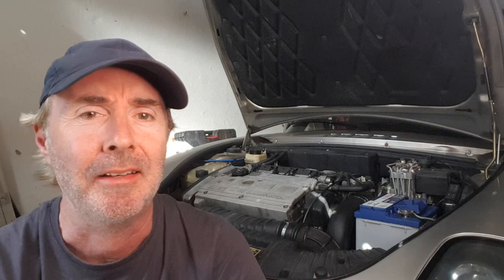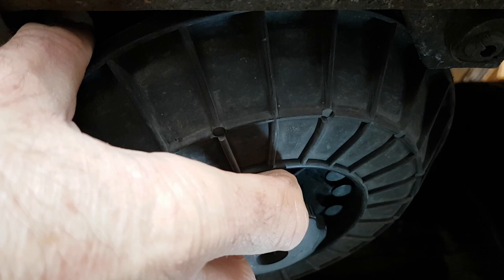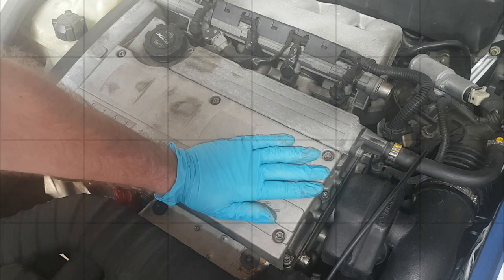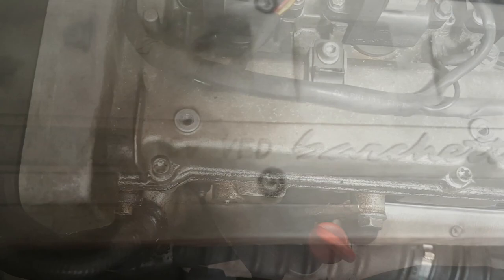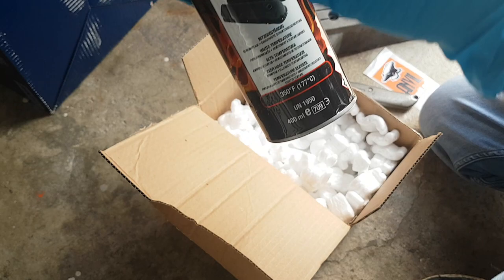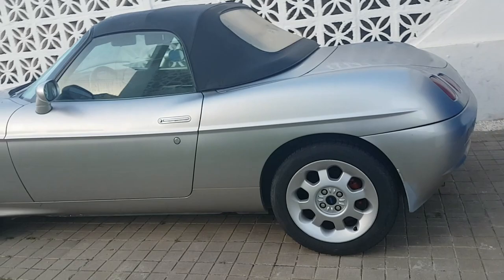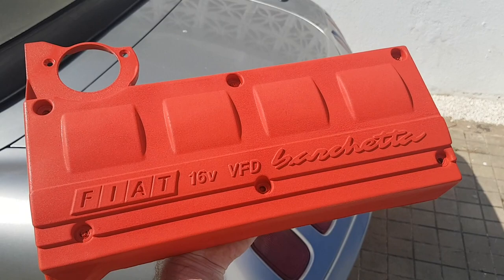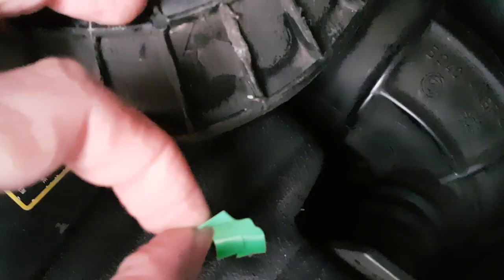Wrinkle Spray paint engine cover, Step by Step with Awesome results, Powder coat paint effect, VHT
Awesome results! I decided to paint the engine cover using Powder coat paint effect spray. It looks amazing on the Fiat Barchetta. My first time car engine detailing! I used VHT Wrinkle Paint Red and it gives a great powder coat effect. There's time for a couple of quick jobs while we wait for the parts needed to get the Barchetta ready for the re-test / second inspection.

It's a classic before and after car video. Powder coat paint at home. Watch 'til the end to see how it turned out!

As well as the detailing we also carry out a plastic repair on the air filter housing.

Enjoy the videos? It really helps the channel grow!

Music